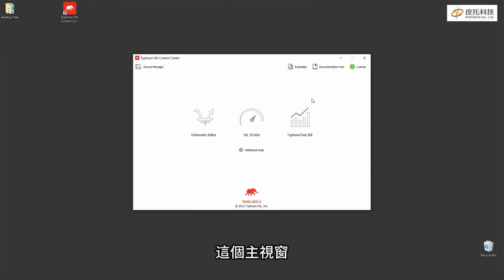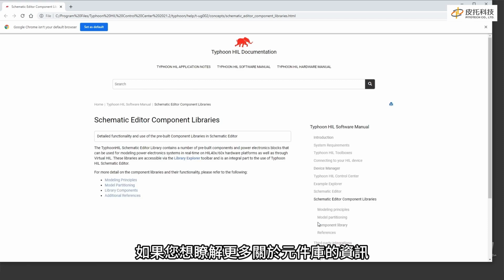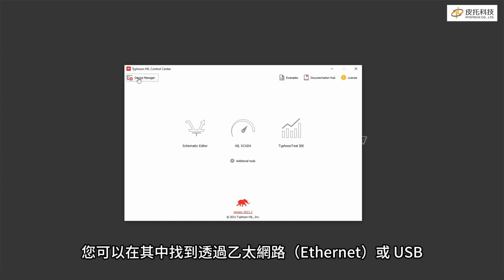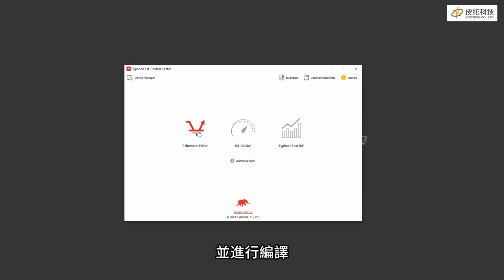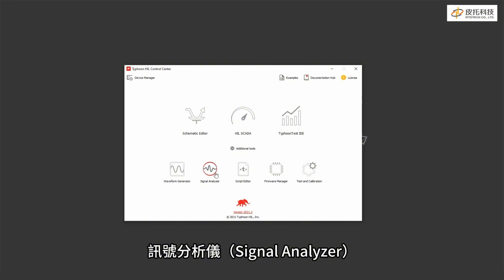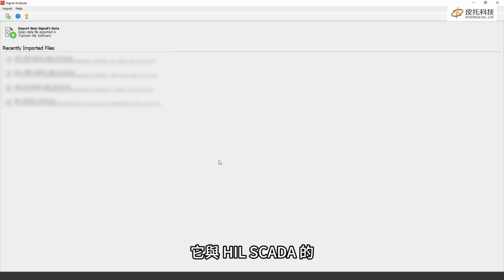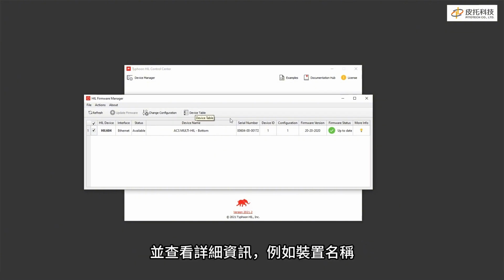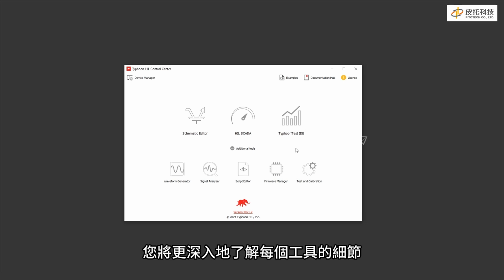1.2 Typhoon HIL 控制中心-皮托科技/Typhoon HIL供應商